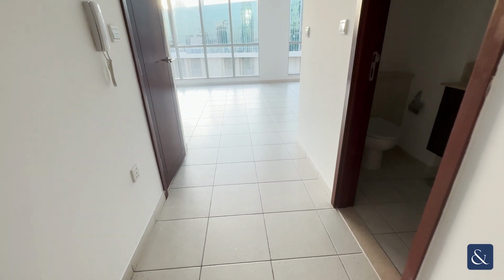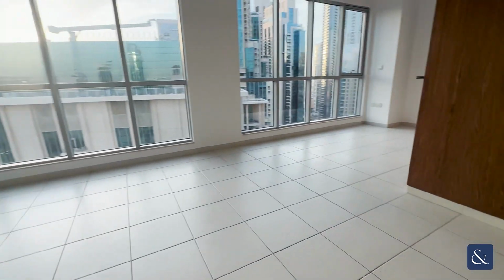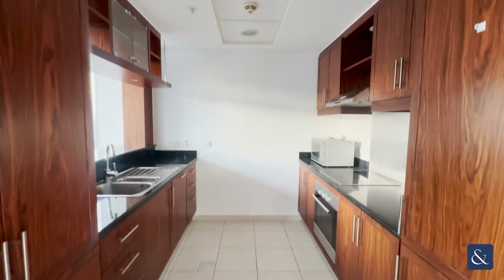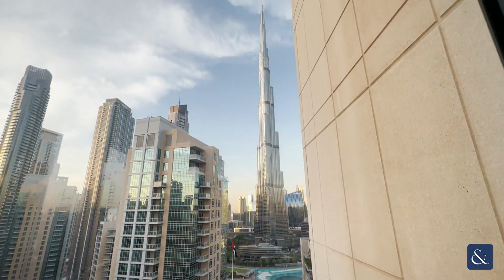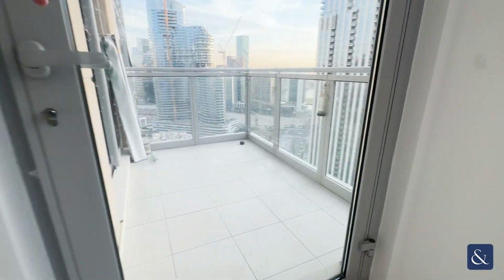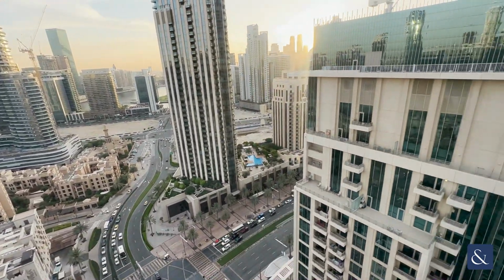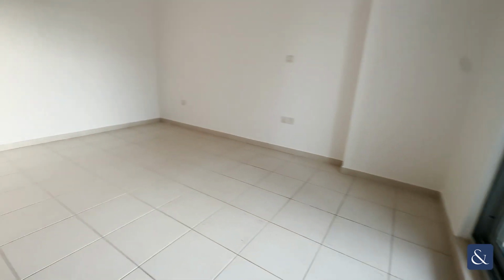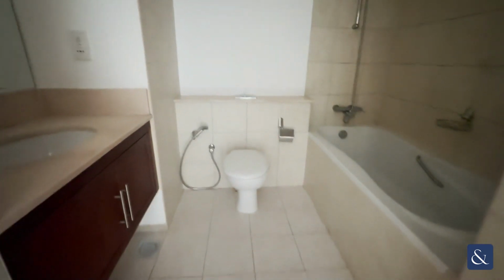Vacant now: 1-BR with full views of Burj Khalifa in Downtown Dubai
Burj Khalifa & Fountain Views | Vacant Now

- One Bedroom
- High Floor
- Burj Khalifa and Fountain View
- 906 Sq . Ft
- 2 Bath
- Bright Apartment
- Pool & Gym
- Vacant Now
- Property Reference: TSS180363

One Bedroom apartment in The Residences 8, now available for sale. The large floor to ceiling windows allow natural light throughout the apartment giving it a spacious feel. The apartment is on a high floor & offers a unique view of the Burj Khalifa and Dubai Fountains. Call today to find out now & to arrange a viewing.

Property Reference: TSS180363